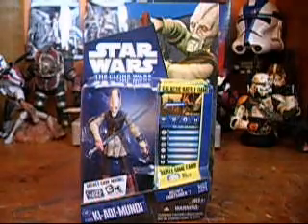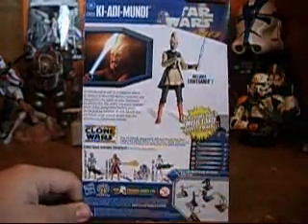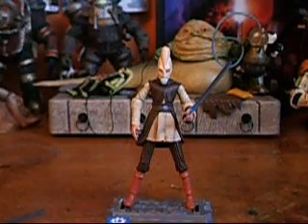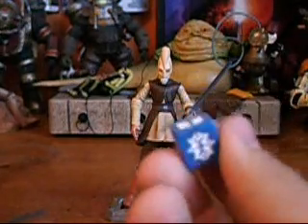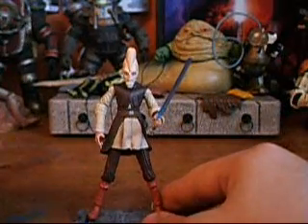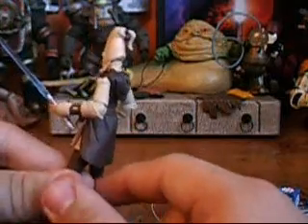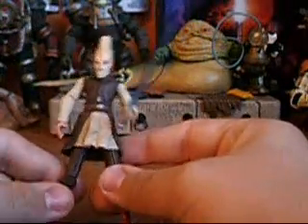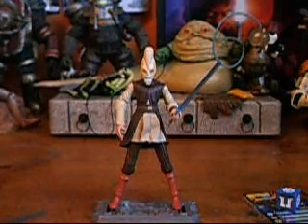Star Wars The Clone Wars Ki-Adi-Mundi Review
Star Wars The Clone Wars Ki-Adi-Mundi
Retail Price: $6.99
Rating: 4.5/5.0